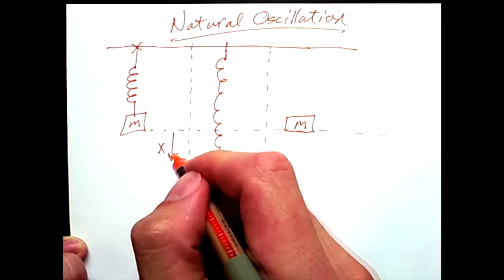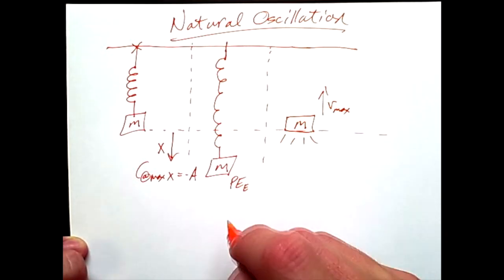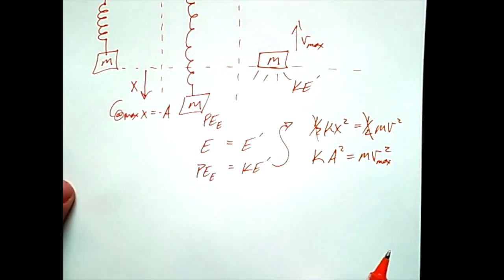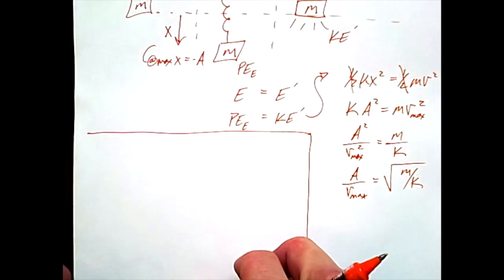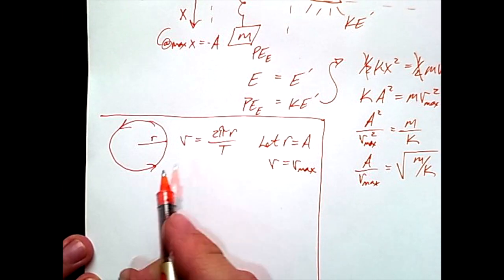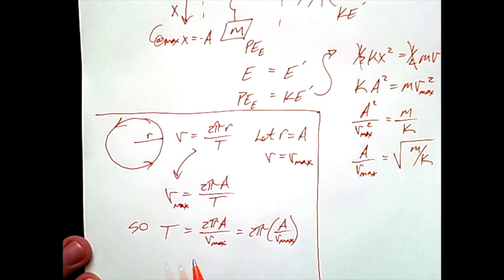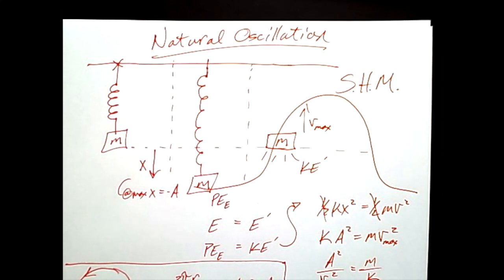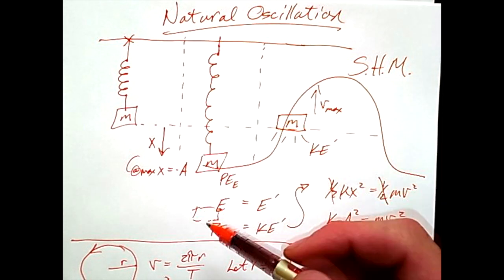Natural Oscillation Period in SHM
This video is about Natural Oscillation Period in SHM